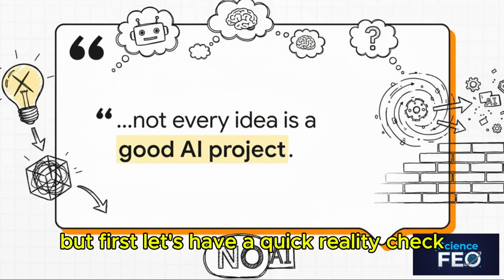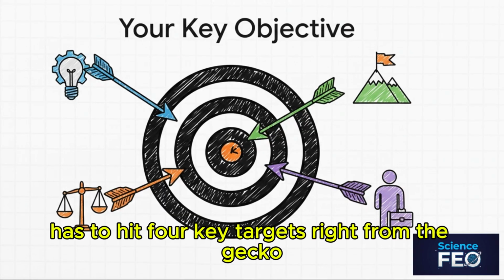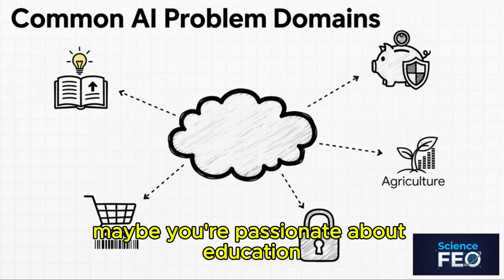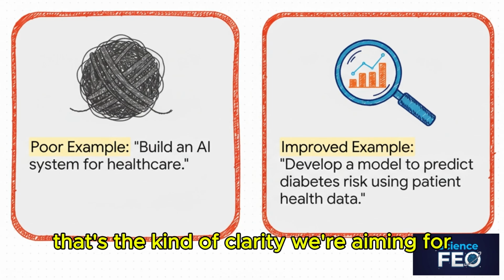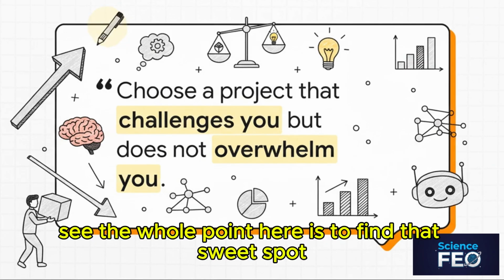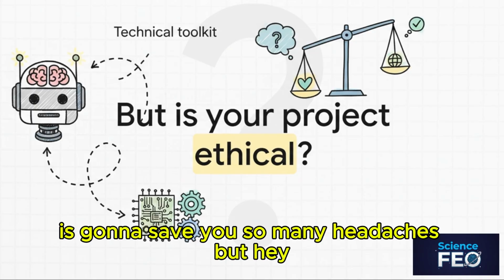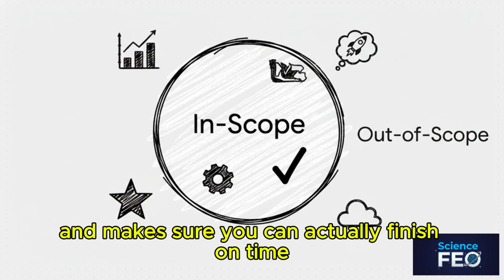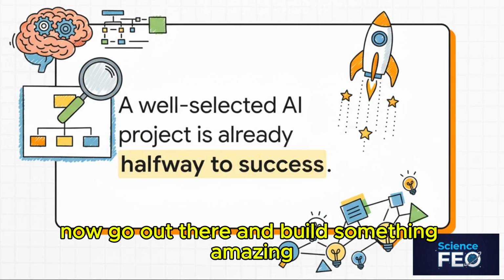Selecting an AI Project: A Strategic Guide for Smart and Impactful Solutions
Choosing the right Artificial Intelligence project is the foundation of successful learning, innovation, and real-world impact. This presentation provides a structured and practical approach to AI project selection, covering problem identification, feasibility analysis, data availability, ethical considerations, and evaluation metrics.

Designed for students and early professionals, the content helps transform ideas into well-defined AI solutions that are realistic, responsible, and industry-relevant. Whether you are working on an academic project, capstone, or portfolio piece, this guide ensures your AI project starts with clarity and purpose.